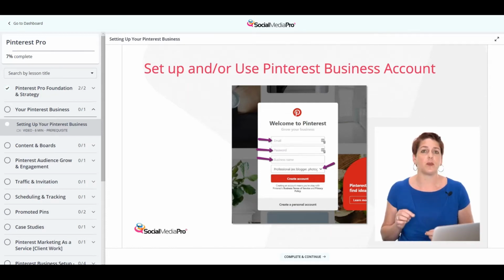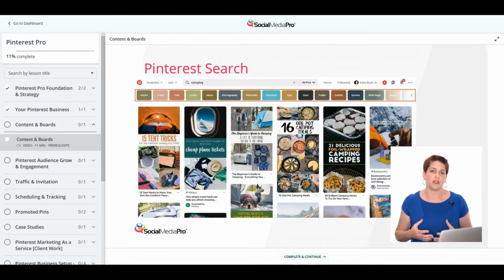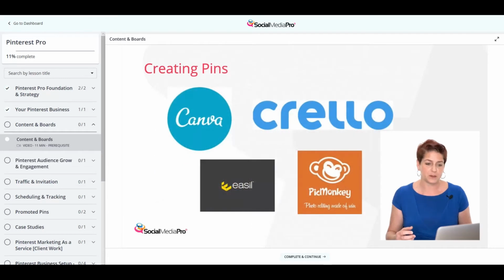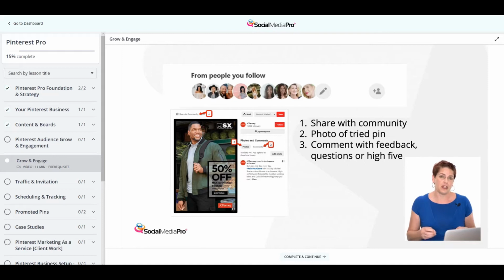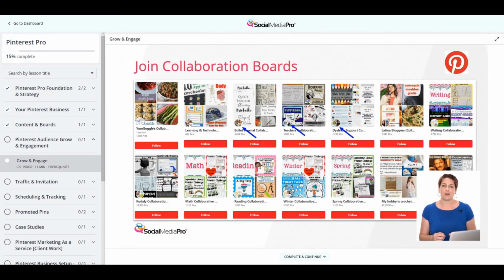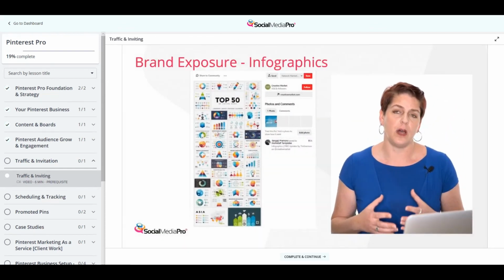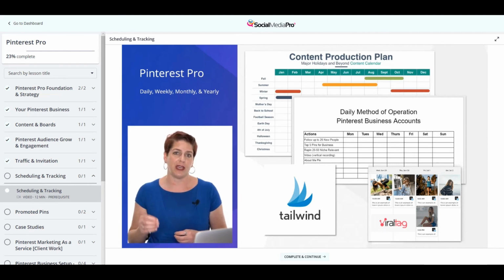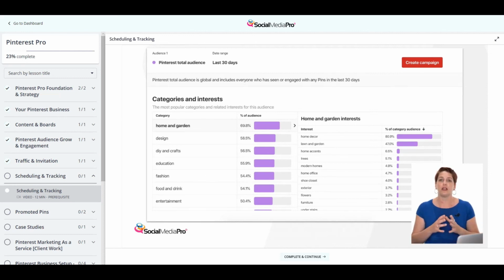My Pinterest Part 1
Social Media Pro Part 1